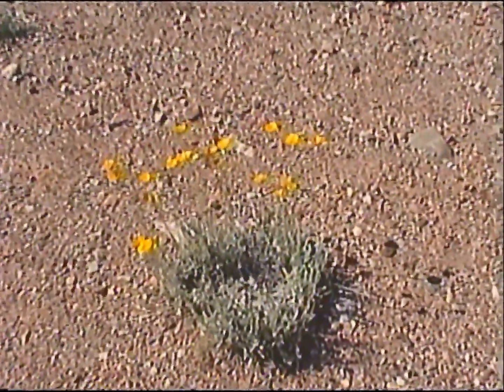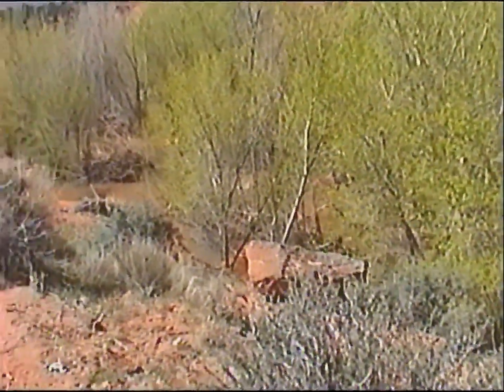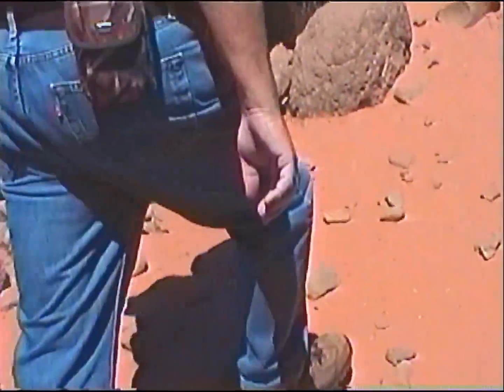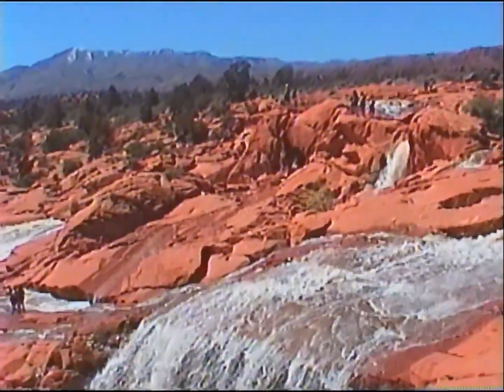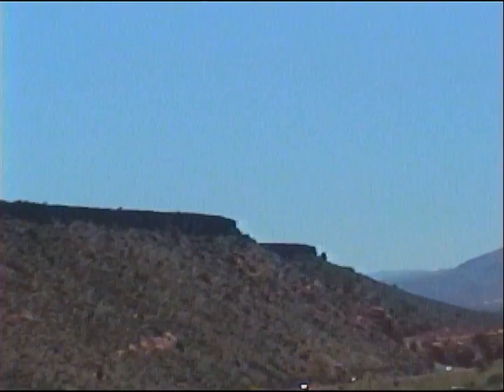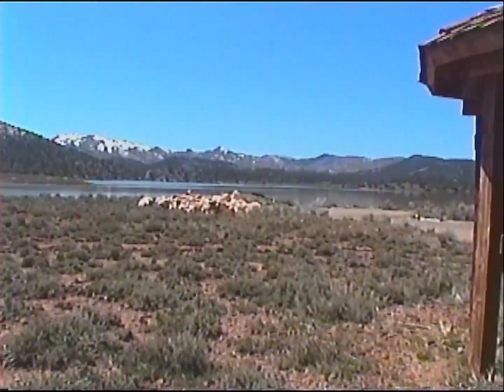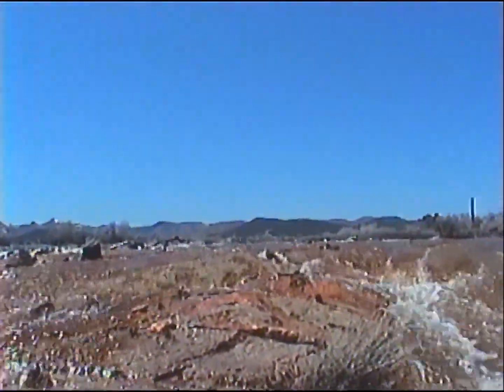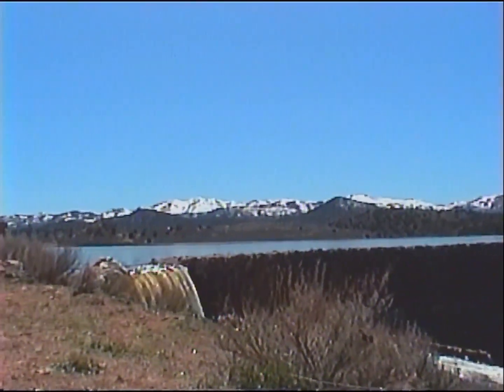This Place is an Oasis [VHS/ 8mm]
Who knew there could be so much water in the desert? This is a short road trip taken to Utah and some of the stops made on that journey. This is a second upload with some better editing

0:00 Intro/ to Virgin Valley, Arizona
02:23 Virgin Valley
04:14 to Gunlock, Utah
05:30 Gunlock
13:36 Gunlock Falls
19:08 Gunlock Reservoir
24:29 Dixie National Forest
31:44 Dixie National Forest overflow
38:21 Outro